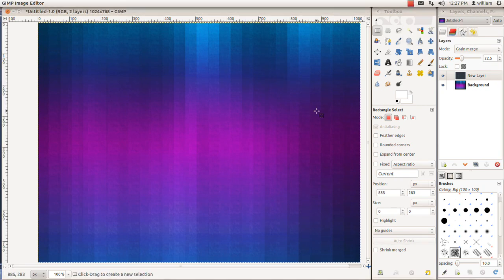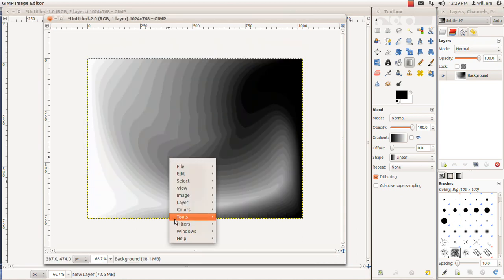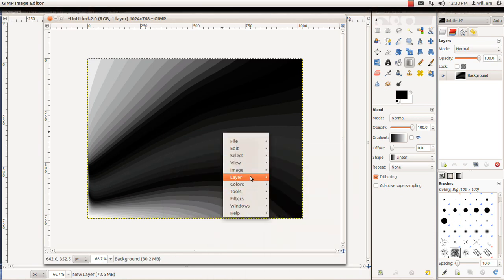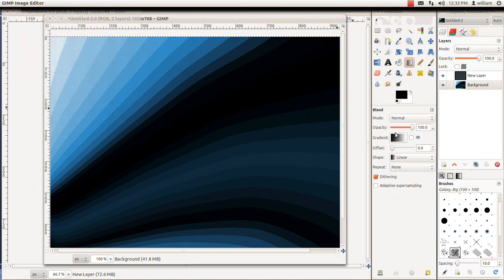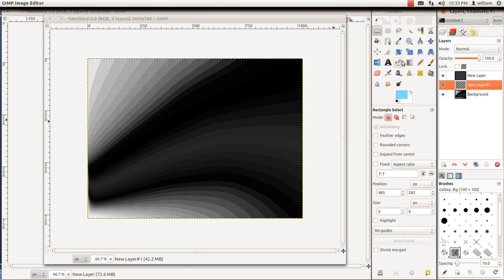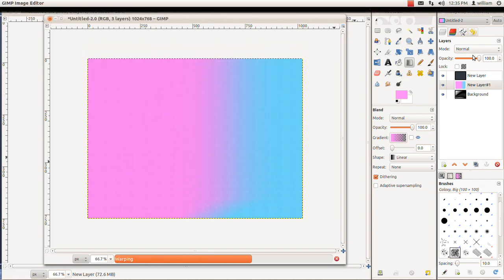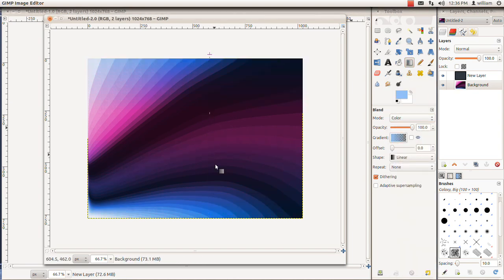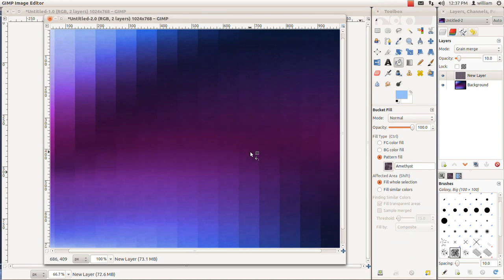TheUnproPro: Gimp Abstract Art Tutorial [HD]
Learn to create Abstract Art